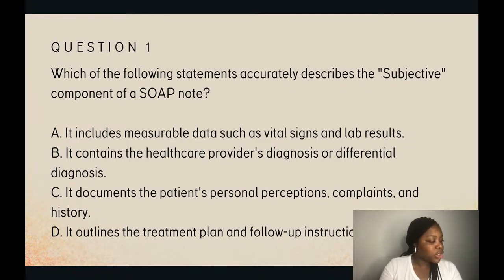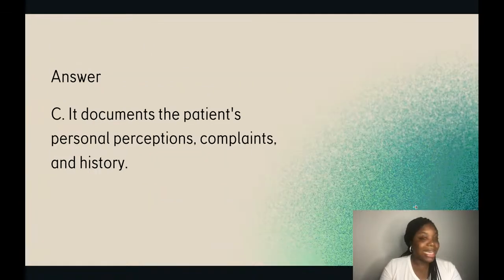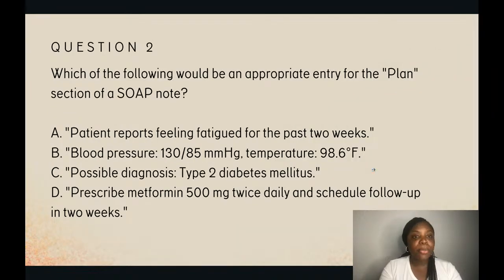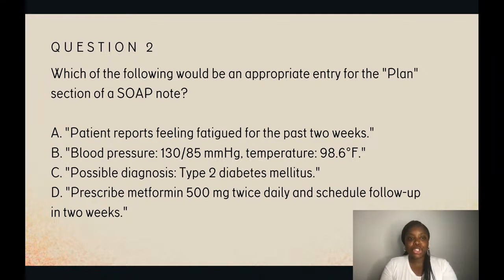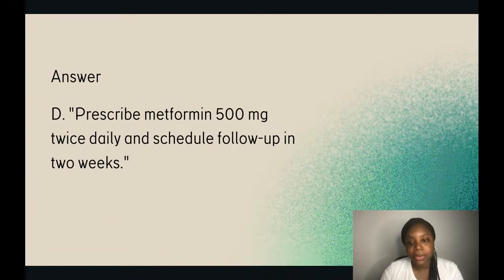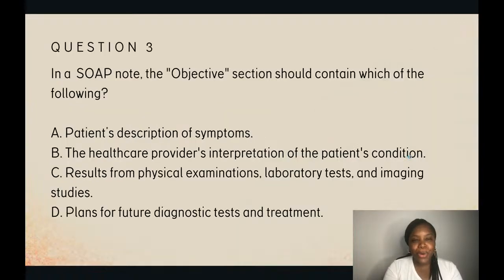Master SOAP Notes for the RHIA Exam Pt. 2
Study with me every Tuesday for your upcoming RHIA Exam. During these weekly LIVE sessions, I will cover one concept important for test day. Come ready to increase your readiness for success.